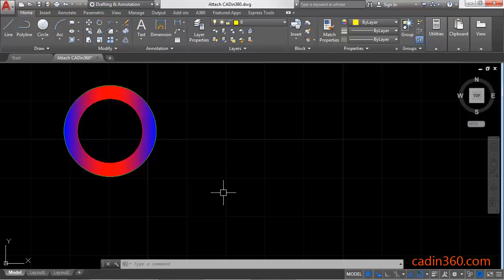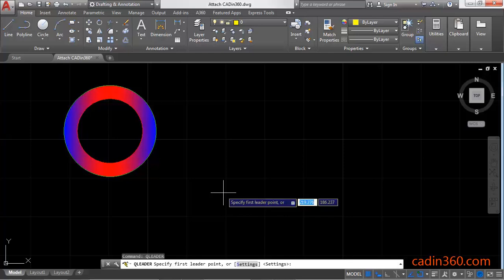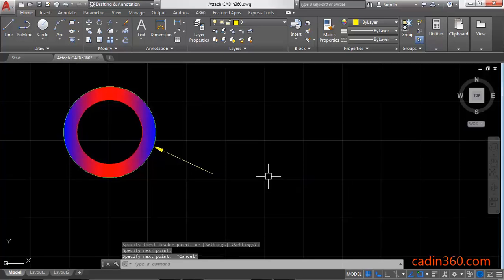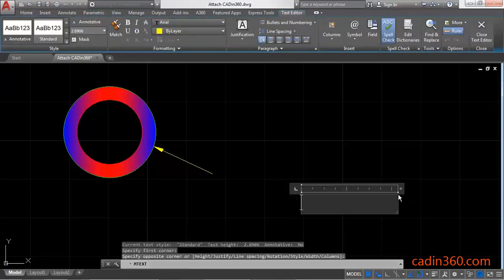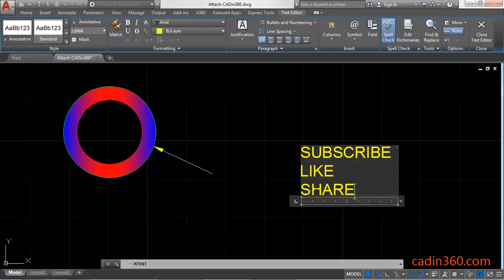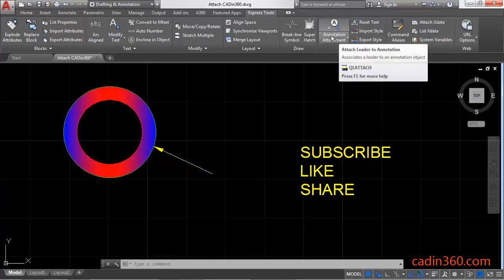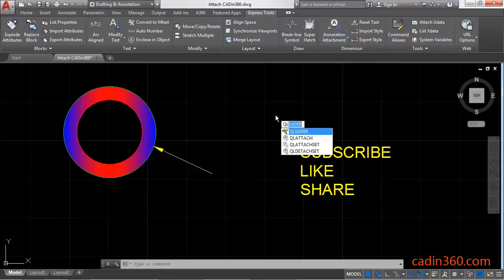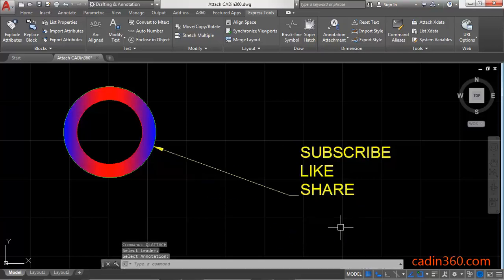How to Attach a Leader to Text in AutoCAD 2018 using QLATTACH command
AutoCAD Tutorial: How to Attach a Leader to Text in AutoCAD 2018 using QLATTACH command

In this tutorial you will learn:
1. How to use QLATTACH command in Express Tool
2. AutoCAD add leader to mtext
3. How to use Quick Leader command
4. How to use MTEXT command

Ebooks
150 CAD Exercises

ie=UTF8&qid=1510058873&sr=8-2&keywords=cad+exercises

AutoCAD Exercises

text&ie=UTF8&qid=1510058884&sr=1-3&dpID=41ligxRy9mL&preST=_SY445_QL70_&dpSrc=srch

CAD Exercises

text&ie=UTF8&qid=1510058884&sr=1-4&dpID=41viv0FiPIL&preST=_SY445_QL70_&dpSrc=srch